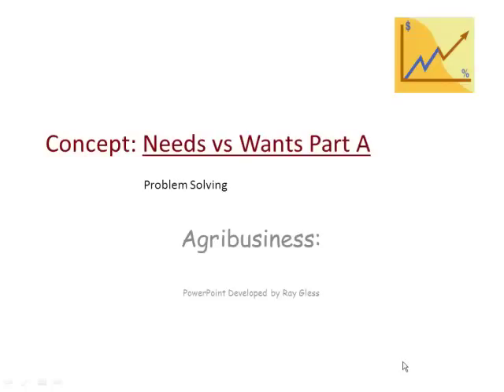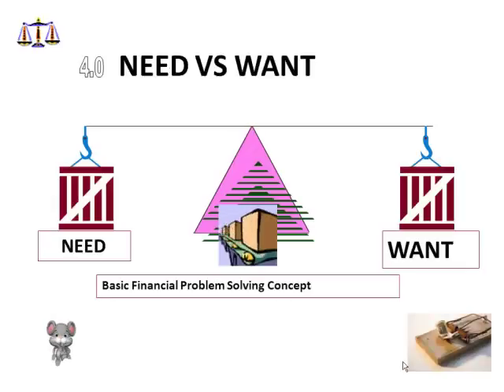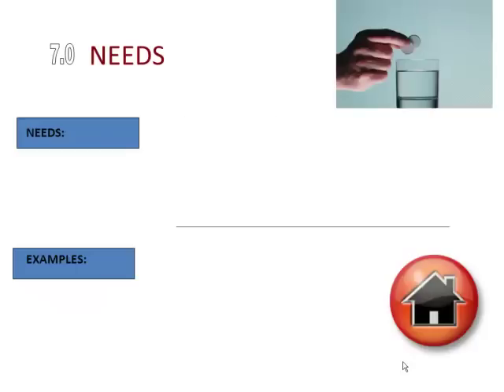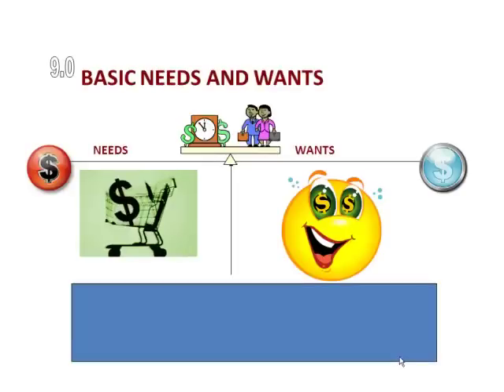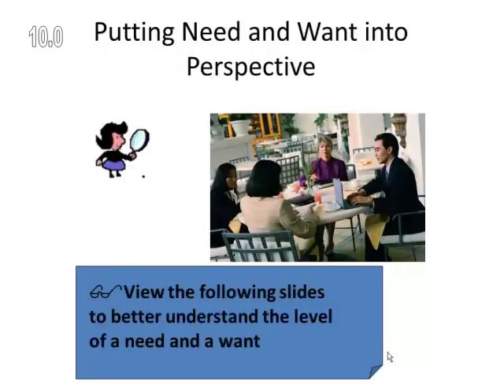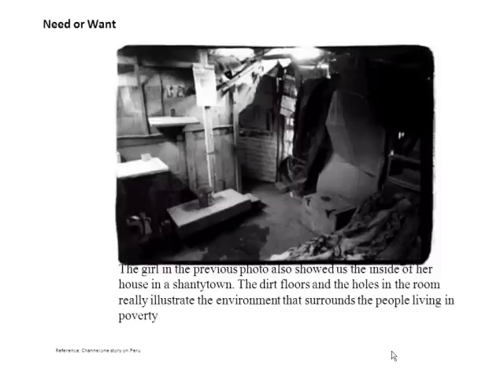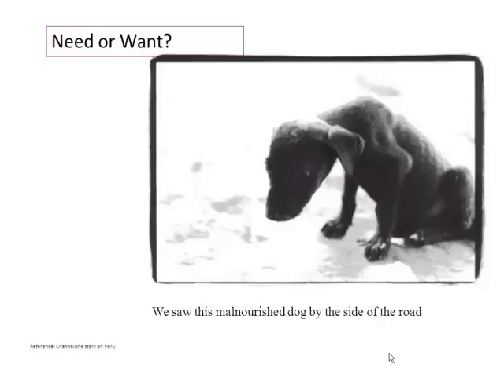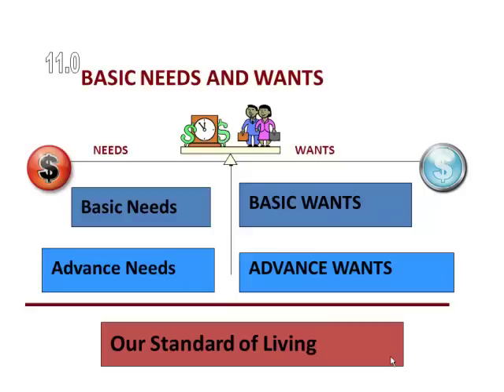3-LM2a Needs vs Wants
Need vs wants lecture